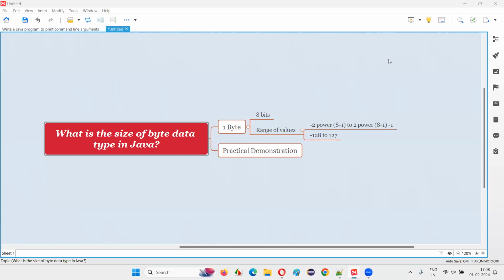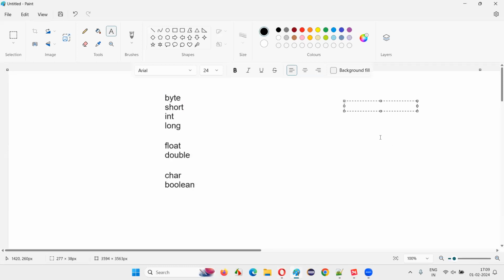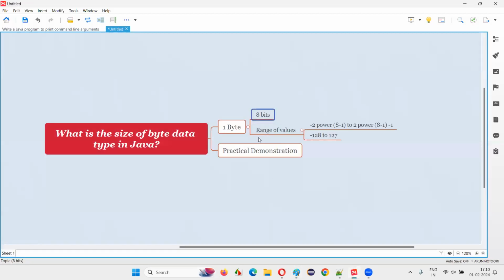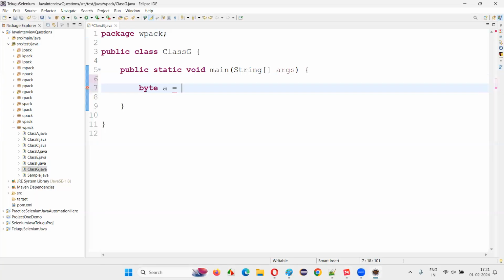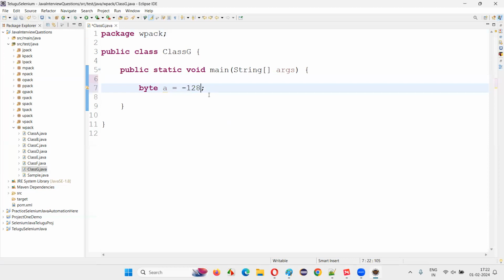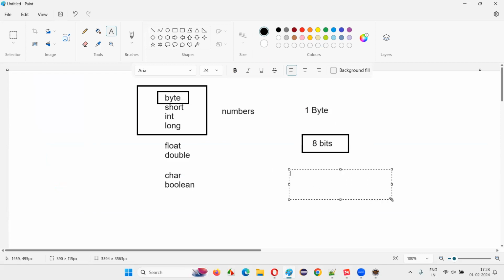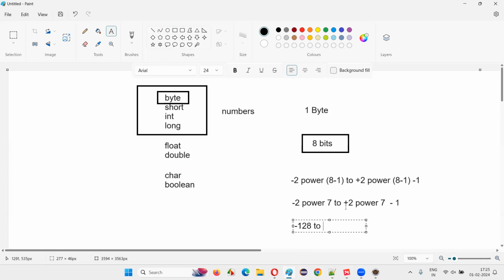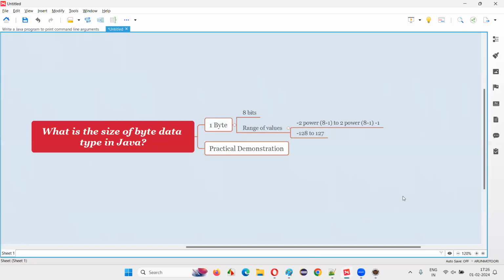What is the size of byte data type in Java (Core Java Interview Question #180)